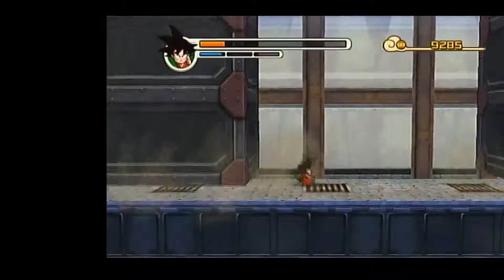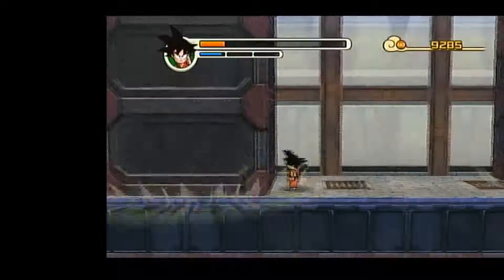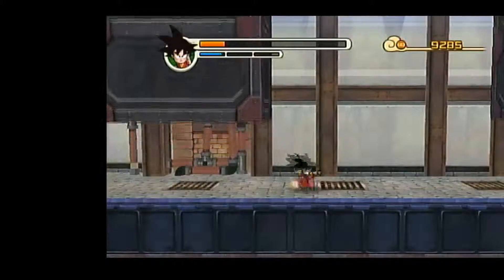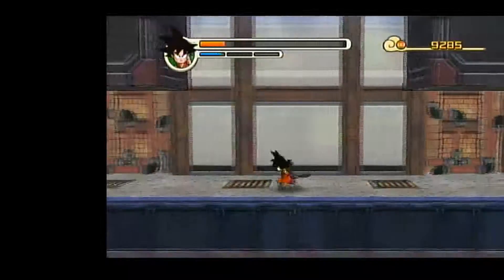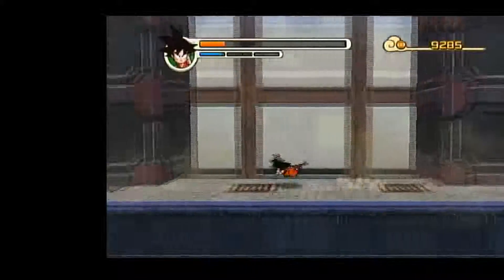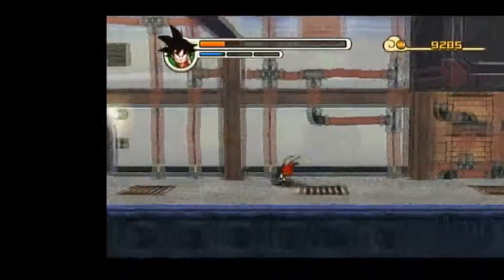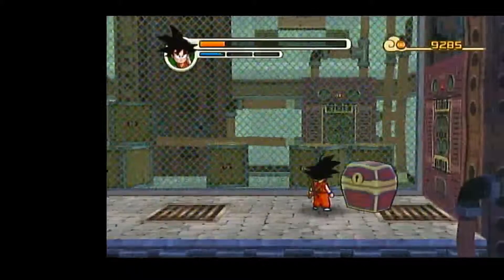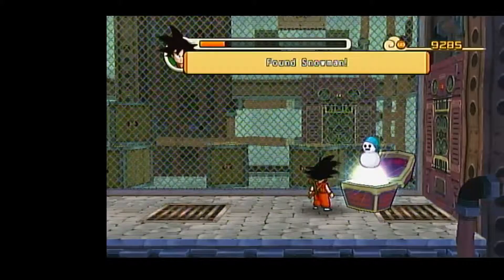Revenge of king piccolo crusher warp (glitch)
originally found by micsoul

basically if you roll into that crusher at the last second, you get warped down a floor, to where the treasure chest is. saves time in 100%, but most likely not in any%